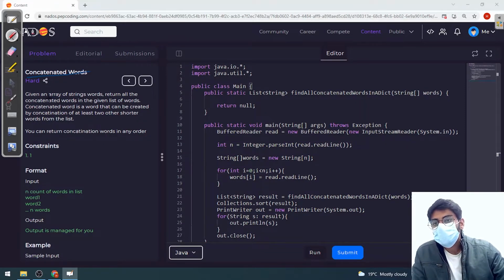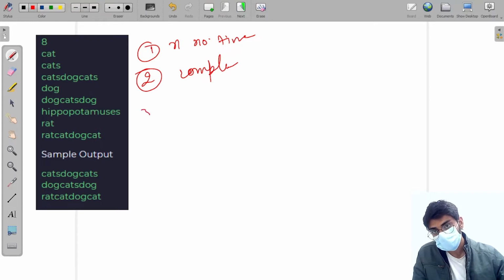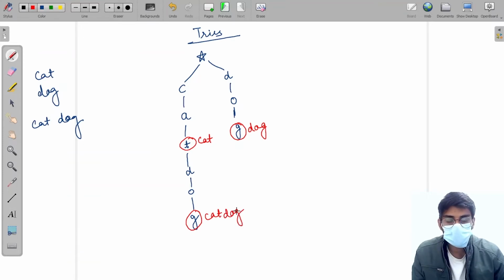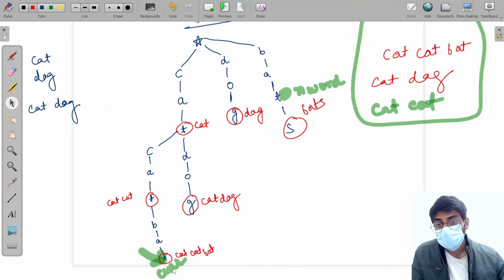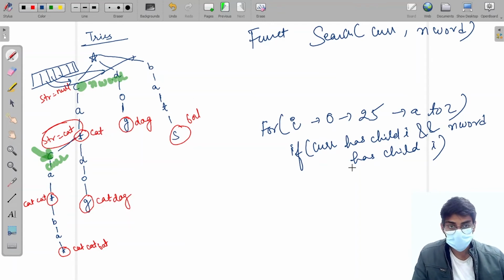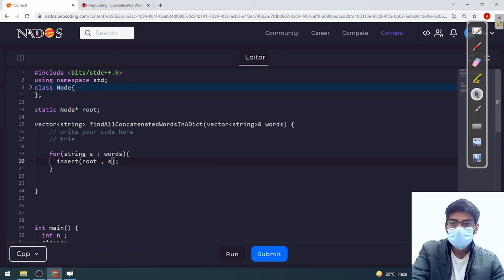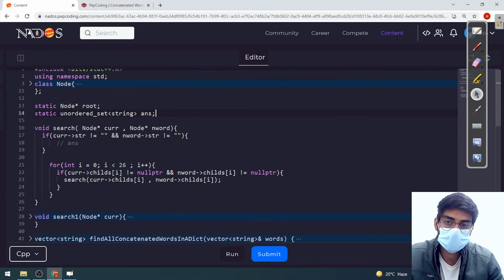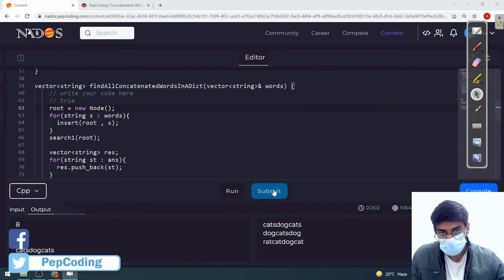Concatenated Words | Module : Tries | In English | CPP | Video_10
In this we have to replace our node's data with sum of all nodes greater than it.

Question Name:
Concatenated Words

Question Statement:

Given an array of strings words, return all the concatenated words in the given list of words.
Concatenated word is a word that can be created by concatination of at least two other shorter words from the list.
You can return concatination words in any order

Topic

Used